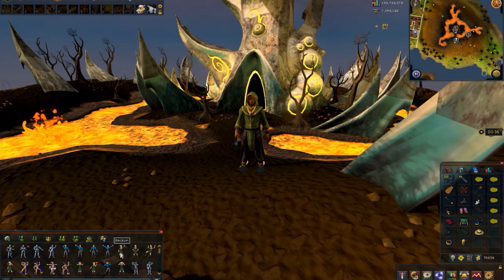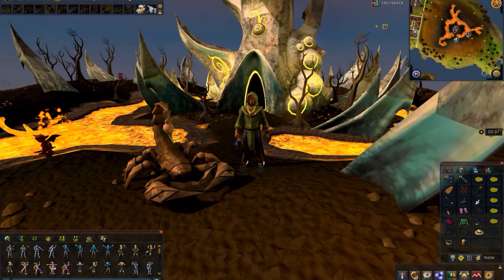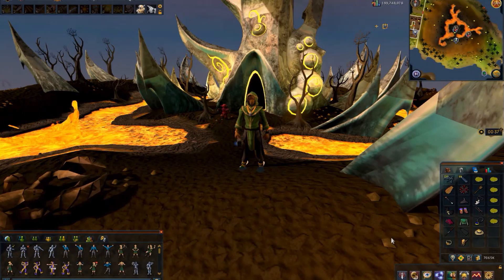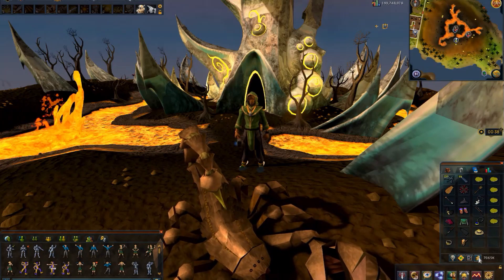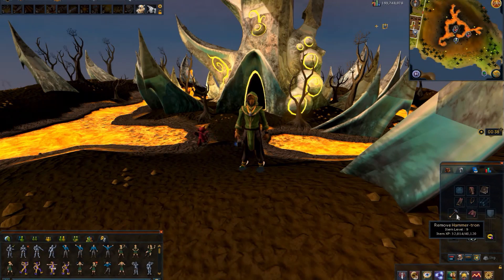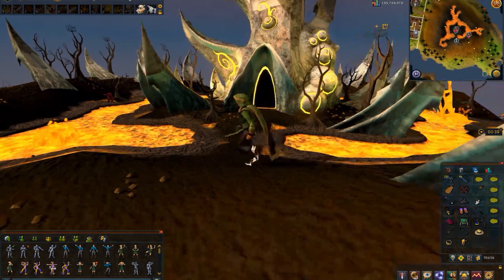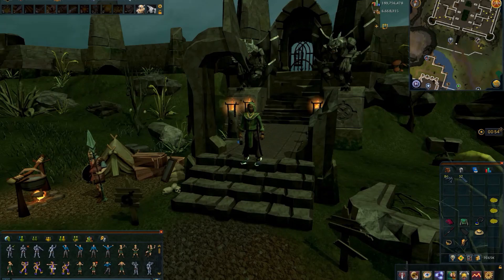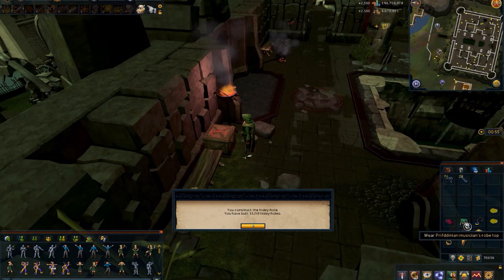Runescape - MASTER Treasure Trail Hidey Holes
All the requirements, items, and locations to construct and fill all eleven Master Treasure Trail Hidey Holes. A fast guide to help you complete the Achievement - Fill Them All